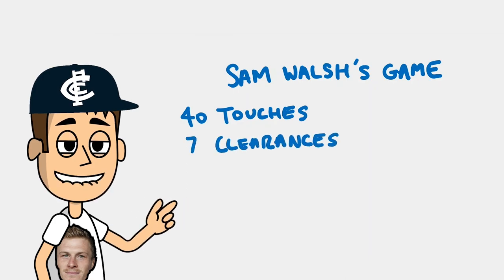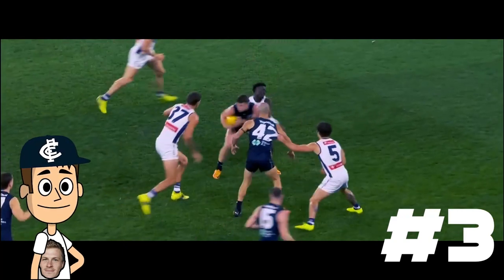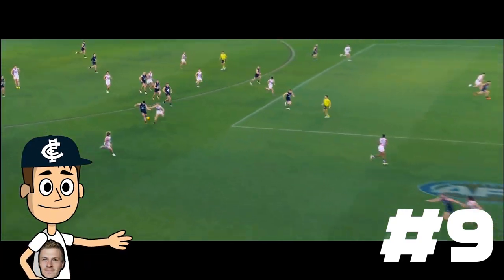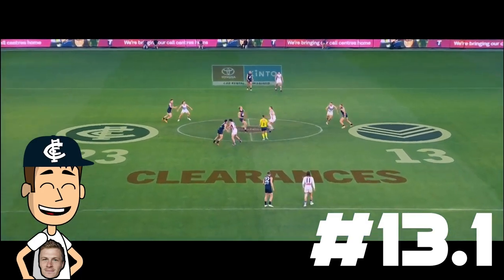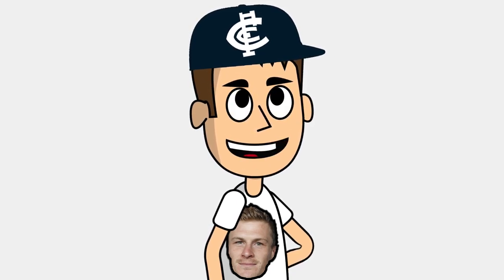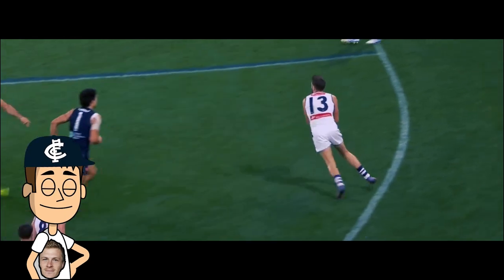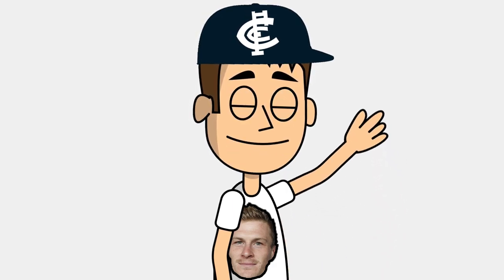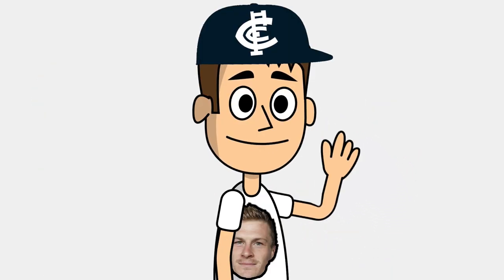HOW Sam Walsh DESTROYED the Fremantle Dockers... (AFL)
Hello, Welcome to the Show,
Carlton were strongly led to a 81-50 win by young Carlton midfielder Sam Walsh, who had 40 disposals. However, most of his damage was done in his 2nd quarter, where he was on full display with 16 effective touches. In today's video, I break down the 2nd quarter of his through some film analysis of the Carlton v Fremantle game. We'll also unpack the ferocity Carlton has displayed through their pressure, that summarises their in-game attitude shifting in the right direction.
Show your support if you like the format.
Thanks :)